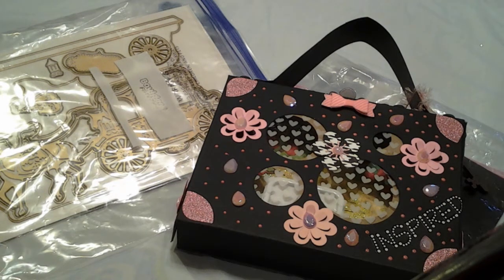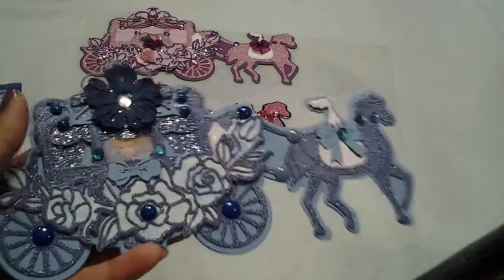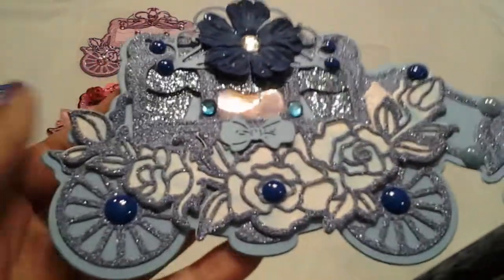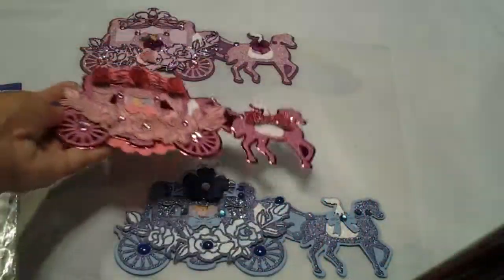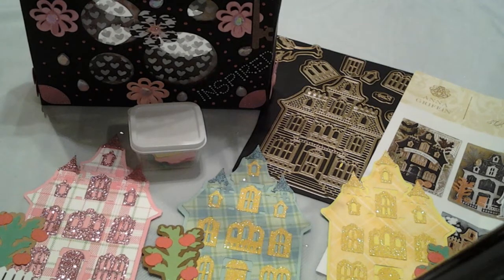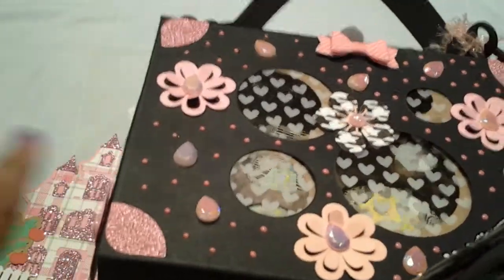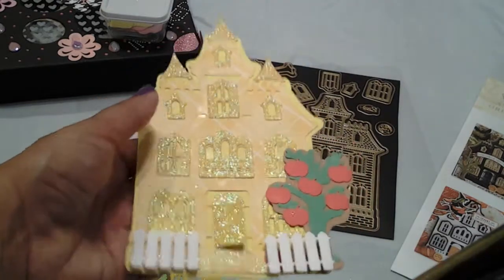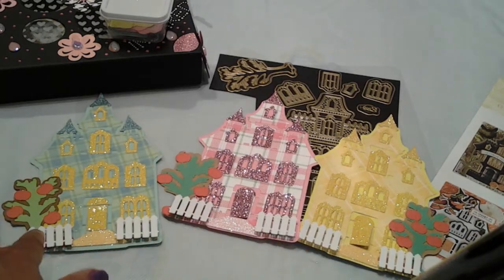Anna Griffin Carriage and 3D Haunted House Dies.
This video is not meant for anyone under 18 years old. Children are not able to make a purchase without the guidance of their parents.